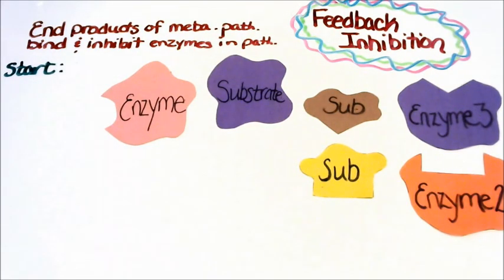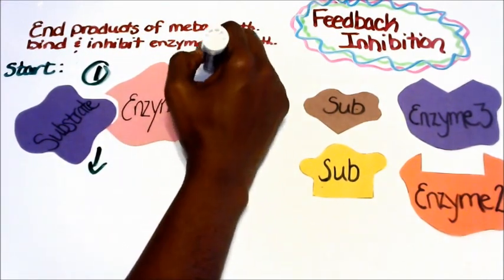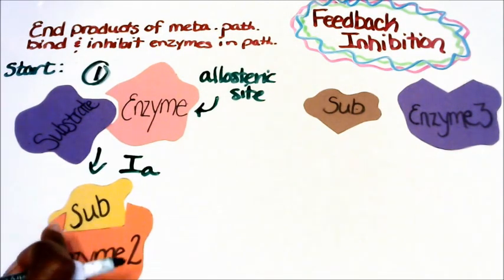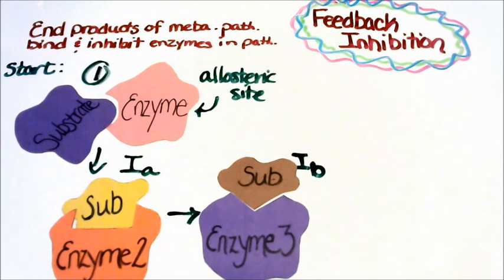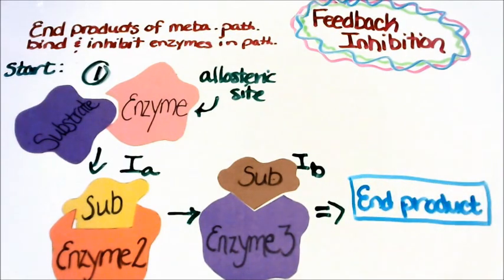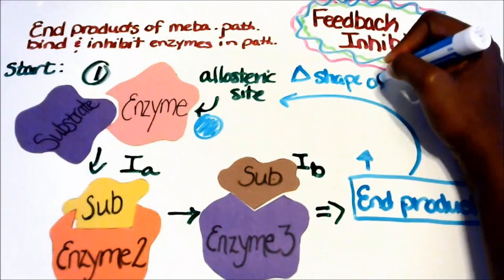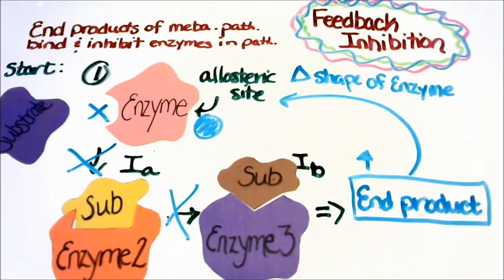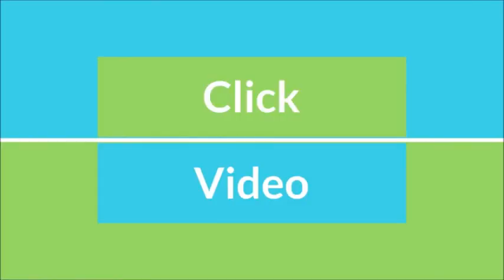Feedback Inhibition | How to Study Microbiology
Hey! This video is about Feedback Inhibition. We will be studying about substrates, enzymes, and end products. Check it out and see how it all works!
👉🏽Microbiology IT eWorkbooks are available!